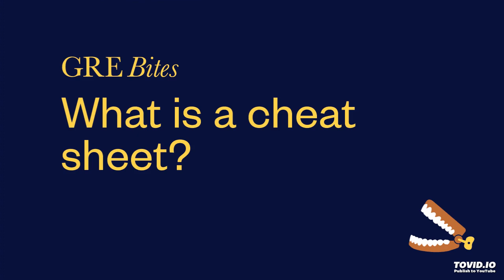What is a cheat sheet?: Why making your own is a good idea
In today's episode, Davis and Orion respond to another listener question. In previous talks, Orion has mentioned the importance of creating a "cheat sheet" over the course of one's prep. So what exactly in this cheat sheet? In short, a cheat sheet is a single-page document that contains all the math knowledge required to ace the quantitative section of the GRE. Orion discusses why this is important for students to create for themselves.

Check out StellarGRE: our top-rated GRE self-study program, and the world's only empirically-validated GRE test prep system.

Download our free vocab app: StellarGRE Vocab Flashcards. Use semantic clusters to learn more words faster, and consolidate your knowledge with infinite quizzes.

GRE Bites is a weekly podcast that delivers practical, relevant, bite-sized episodes about GRE prep and grad school admissions. It is co-hosted by Davis Evans, an educator with over a decade of experience, and Orion Taraban, a licensed psychologist and founder of StellarGRE. Its mission is to help students ace the GRE and get into their graduate programs of choice.